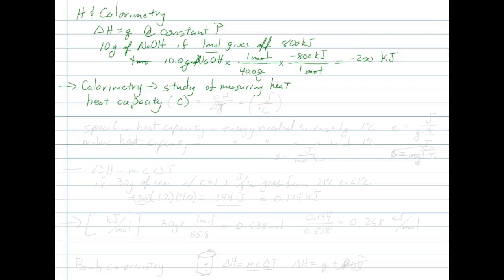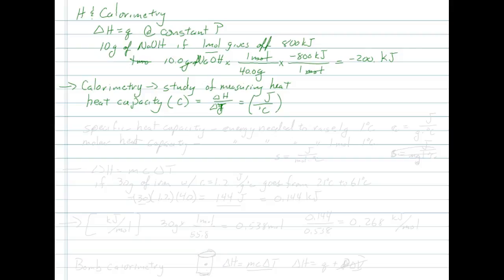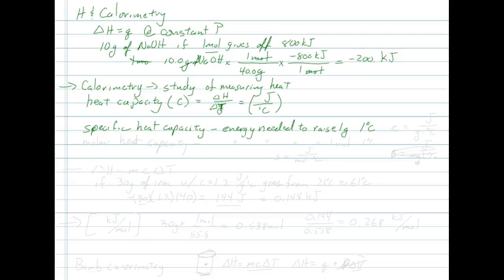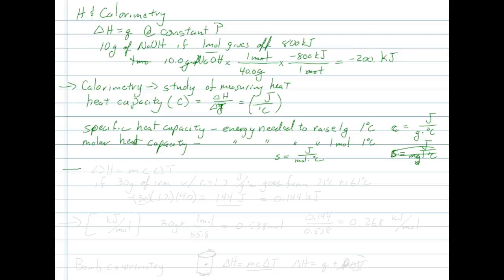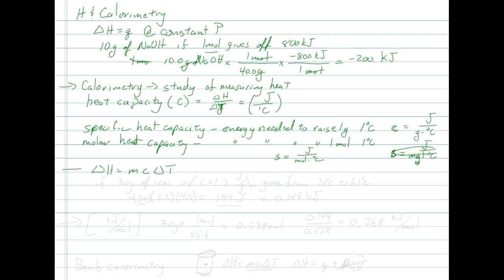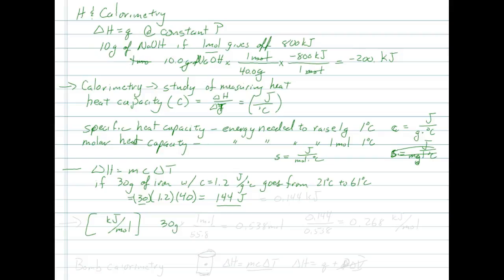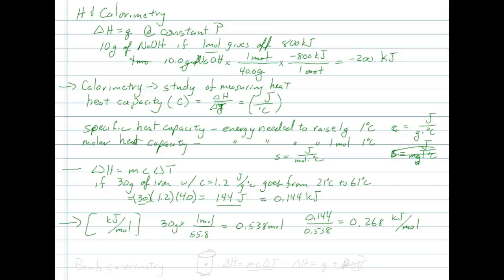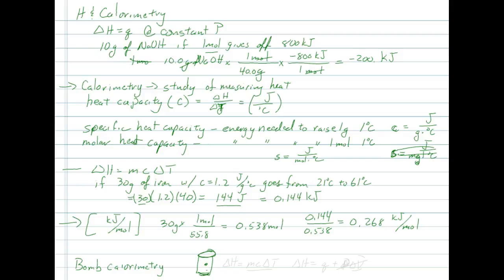Pen cast 3.V